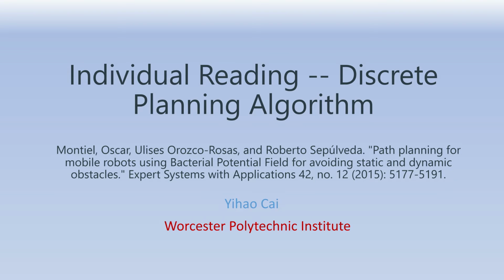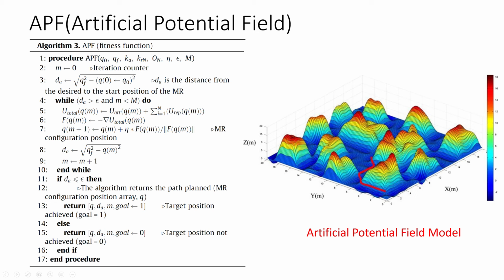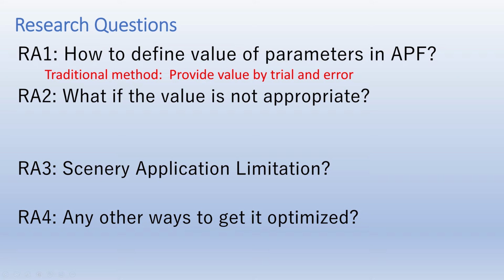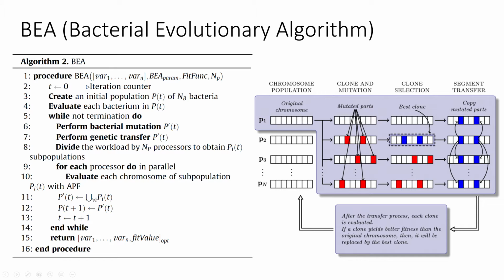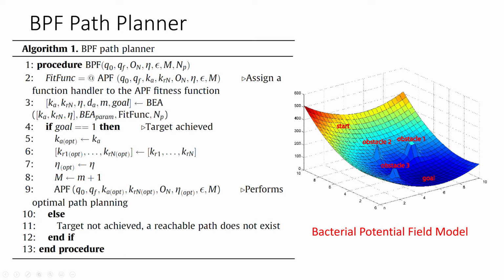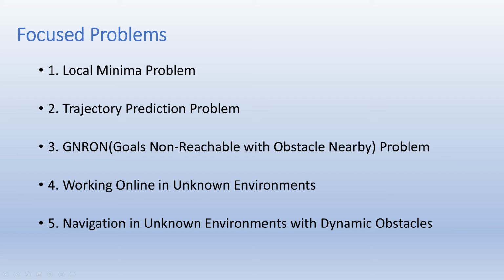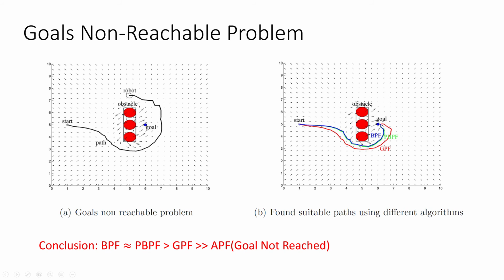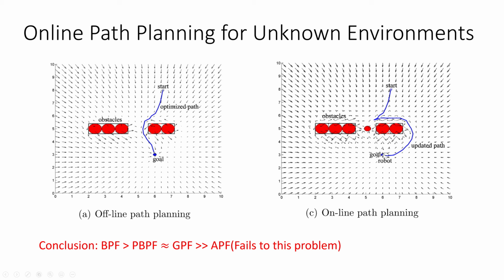PowerPoint Slide Show Motion Planning Individual Reading pptx 2022 02 19 17 22 16